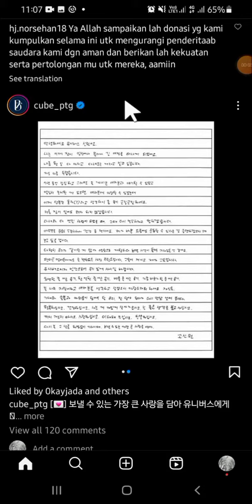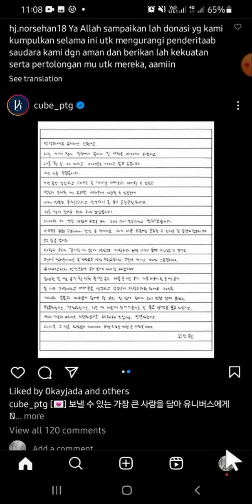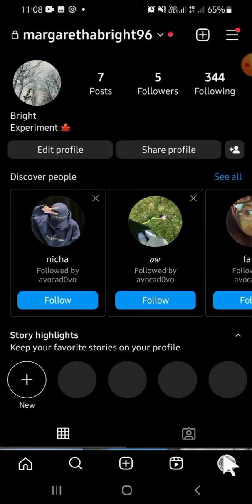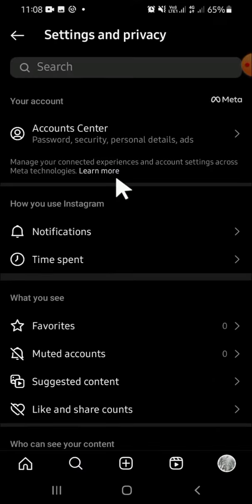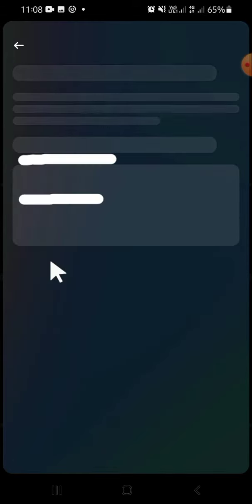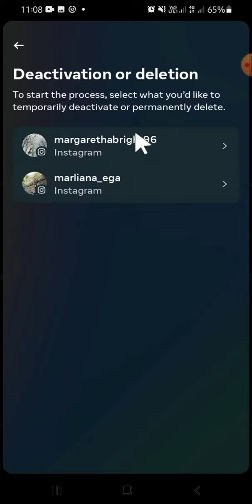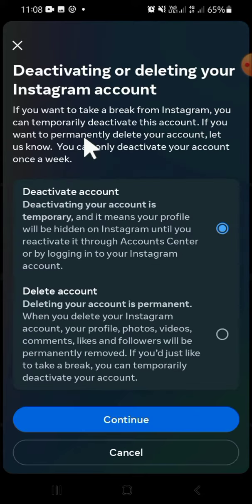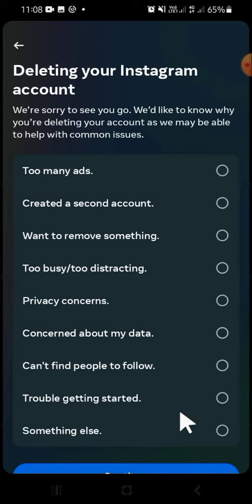👍 TUTORIAL: Instagram Account Delete - How to Delete Instagram Account Permanently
No longer need your instagram account? Just delete it! In this tutorial, you'll be learning how you can delete your instagram account permanently. Watch this video and delete your instagram account now!